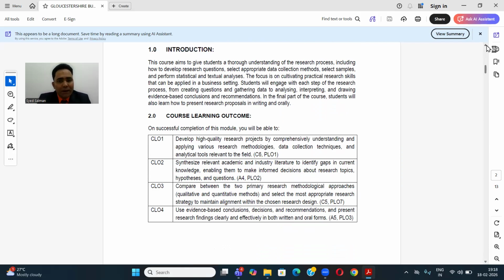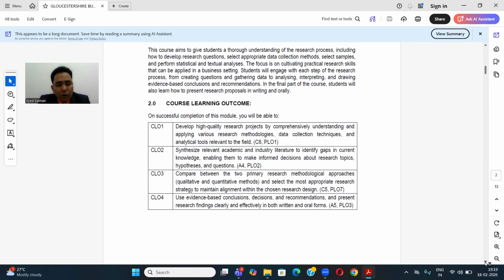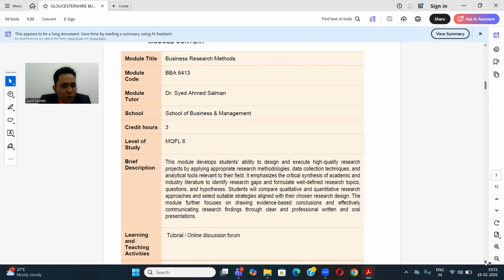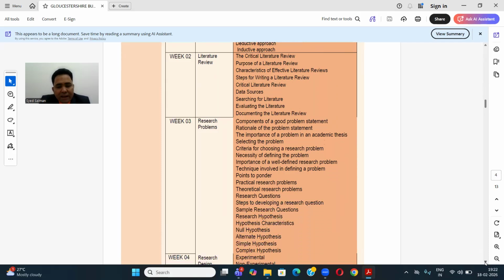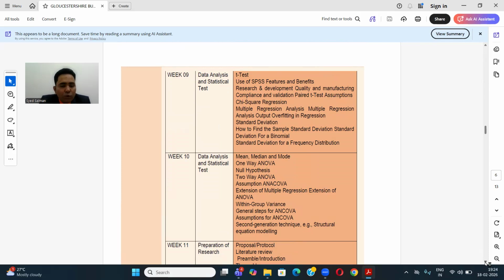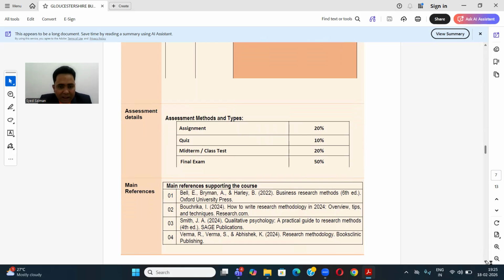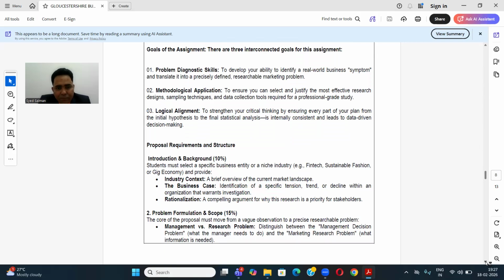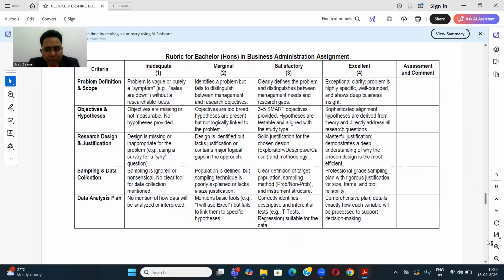Module outline video